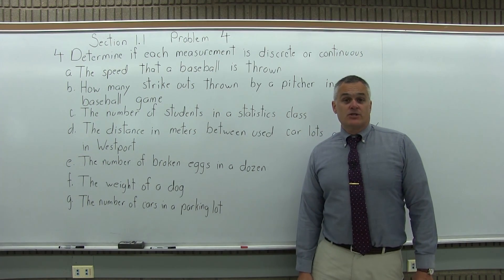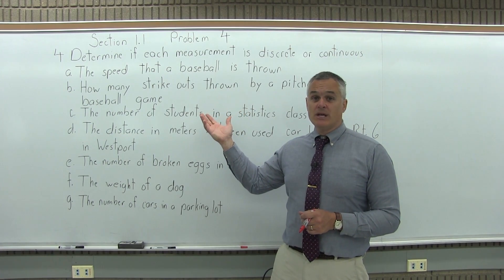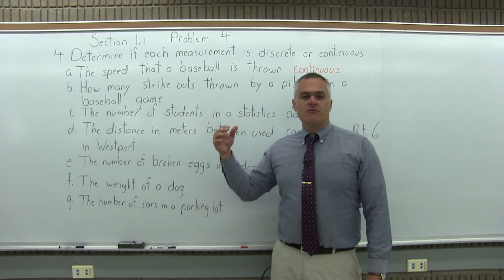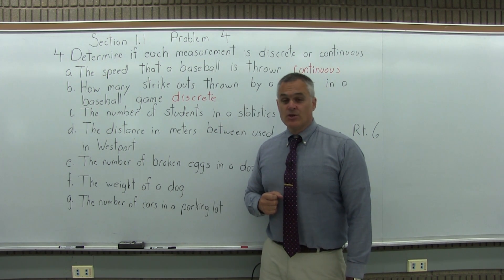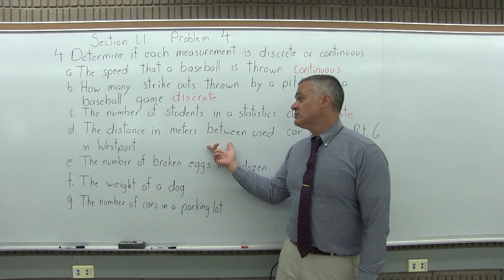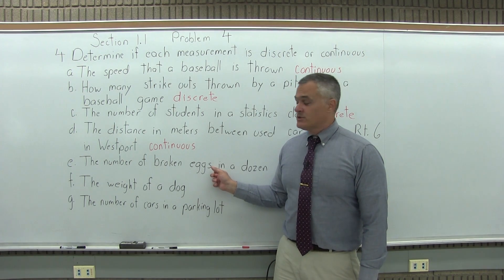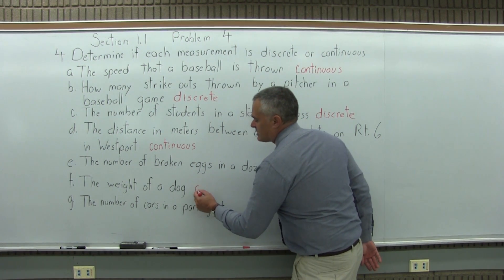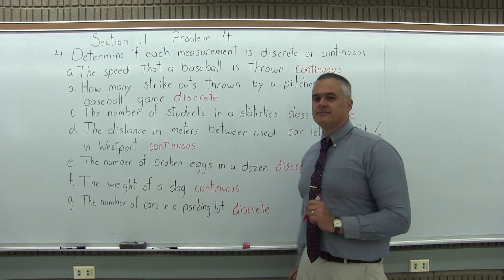MTH 119: Section 1.1 Problem 4 - Mathematics with Dan Avedikian